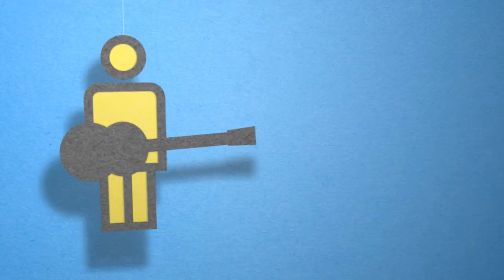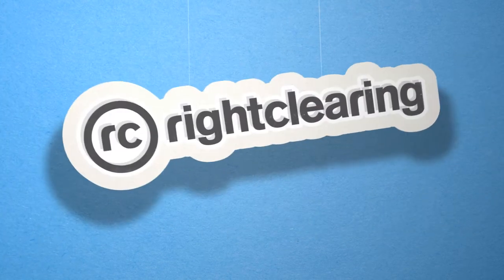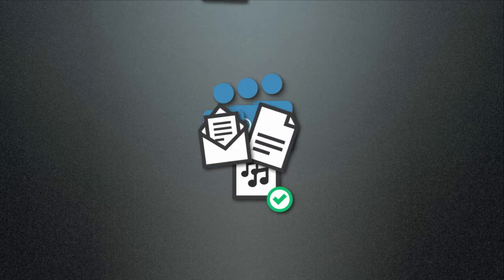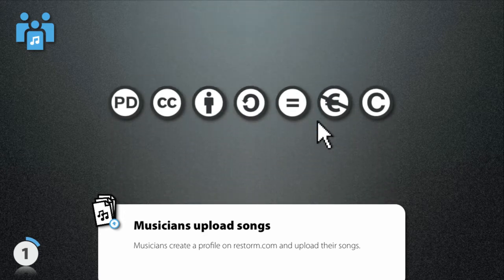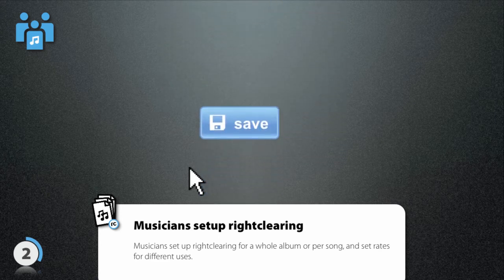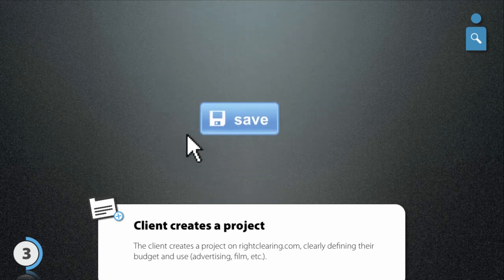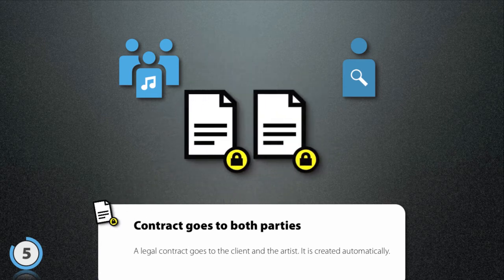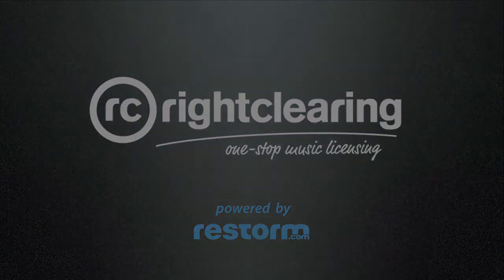rightclearing.com - make money from licensing your music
rightclearing simplifies and democratises the market for music licensing. The whole process from finding the right songs to closing a legal contract and paying for the license has been completely automated.

Whether advertisers, filmmakers or producers of non-commercial content for YouTube - on rightclearing everyone can find the perfect songs for their project in no time.

Cutting-edge technology

Thanks to the innovative technology developed by the Fraunhofer Institute, all you need to do is upload a sound file and the system will quickly and automatically suggest matching songs.

Open & non-exclusive

Now also independent artists can license their music and thus get access to a new source of revenue. rightclearing is non-exclusive, so all rights to the songs remain with the rights holder.

Best conditions worldwide

Using rightclearing is free for artists and will remain so. Artists can define their own price plans and receive 100% of the price they set. rightclearing charges the licensee a low transaction fee of 10%.